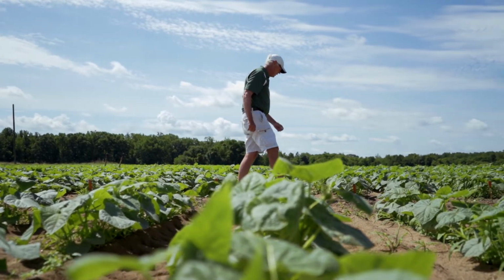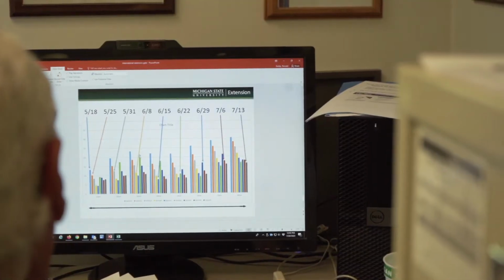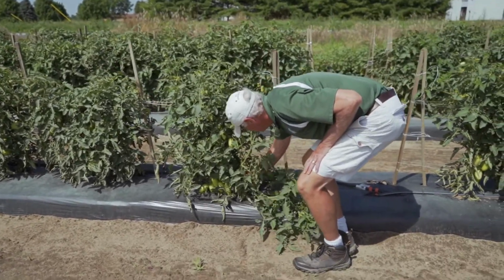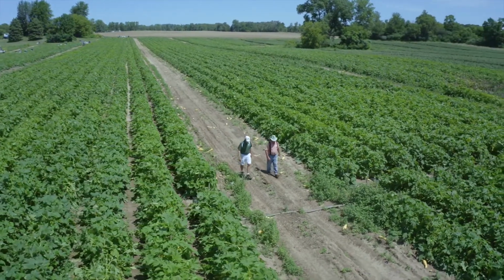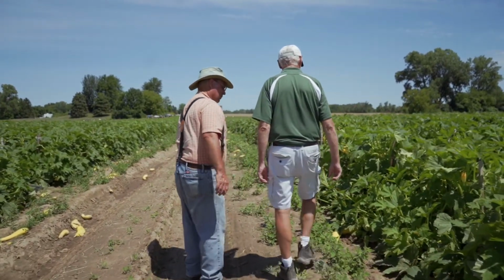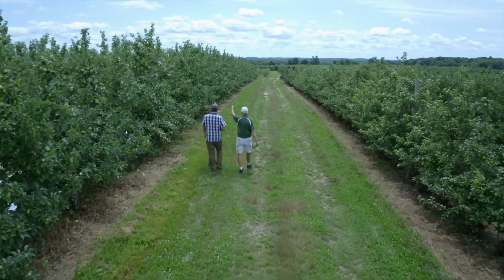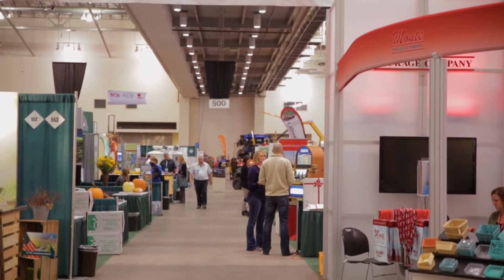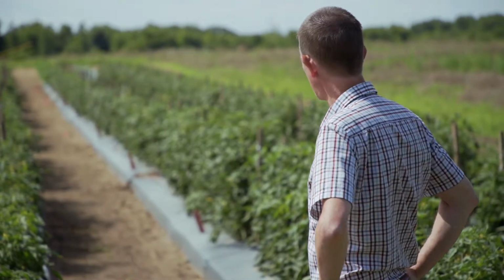Vegetable Council Salutes Ron Goldy as Master Farmer Associate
Dr. Ron Goldy has been named recipient of the 2020 Master Farmer Associate Award by the Michigan Vegetable Council. This award is presented annually to an individual or business actively supporting the vegetable production industry in Michigan. It recognizes leadership roles in industry and community organizations and support of vegetable crop research.

Ron is a senior extension educator for Michigan State University Extension. Ron has a unique appointment as he serves 50% extension and 50% research at the Southwest Michigan Research and Extension Center. Ron had a wide range of agricultural experiences in his youth. This has led Ron to having a vast array while at MSU whether it be working with vegetable producers, fruit producers, or farm marketers.

Besides performing extension work on fresh market vegetables such as tomatoes, cucumbers, squash, and peppers, Ron performs research beneficial to these same growers. Ron has provided the industry with research on irrigation that has helped growers keep nutrients in the right place on the sandy southwest soil.

The Great Lakes Fruit, Vegetable, and Farm Market Expo would not be what it is today without Ron Goldy. Ron leads numerous education sessions on both vegetable and farm market topics. Ron has been a leader of the farm market section of the Expo. Each year Ron takes the farm market guests on a bus tour to numerous west Michigan farm markets. Ron makes sure to get to the places that have the latest innovations in agritourism. The Michigan Vegetable Council would not be the successful organization which it is today without the services of Ron Goldy.